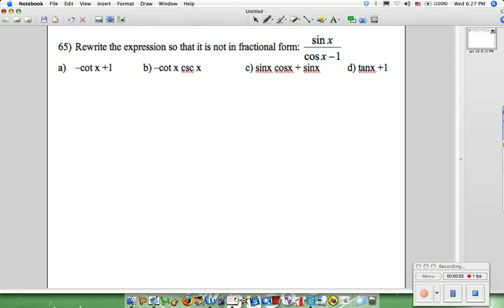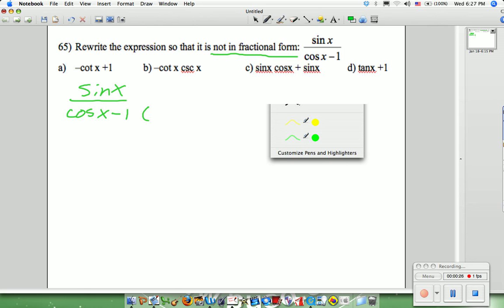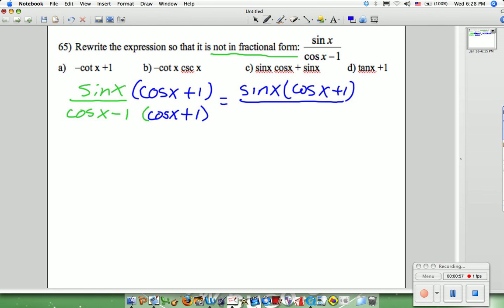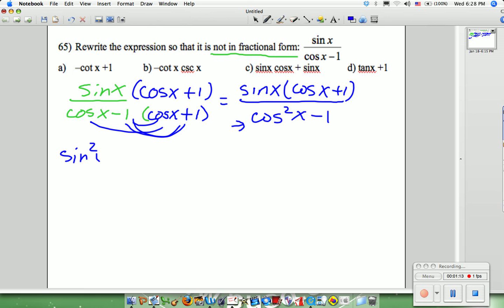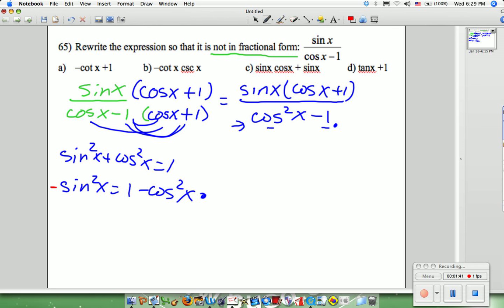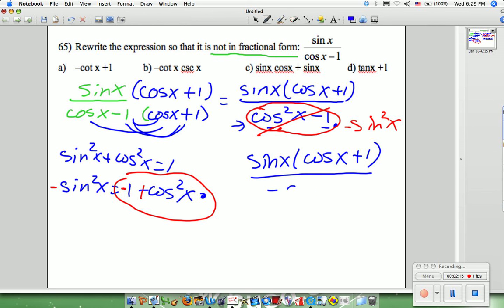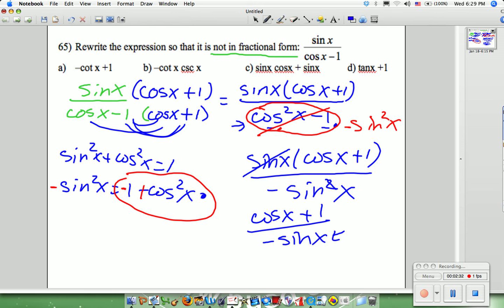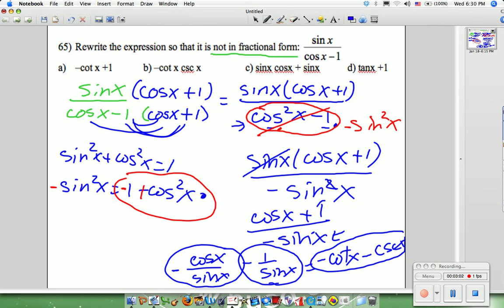q65a Reduce trig. function